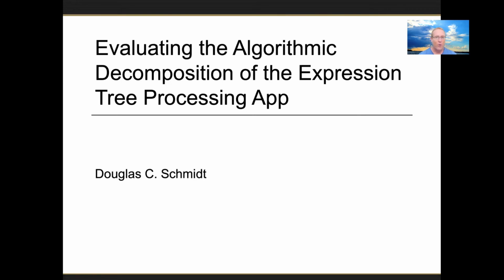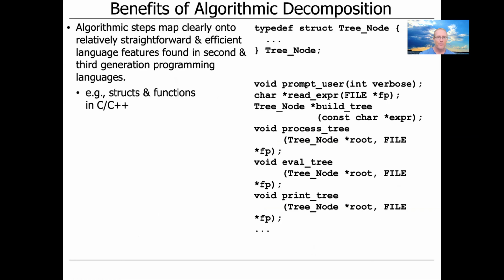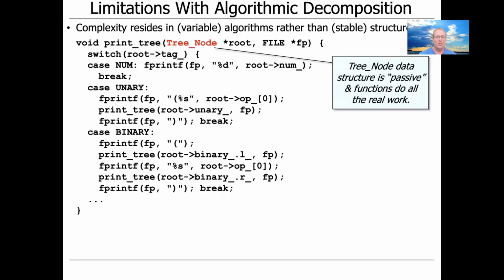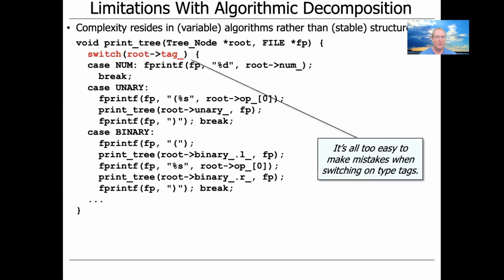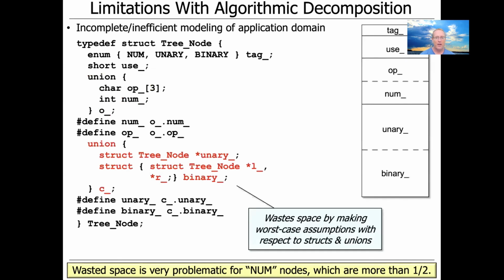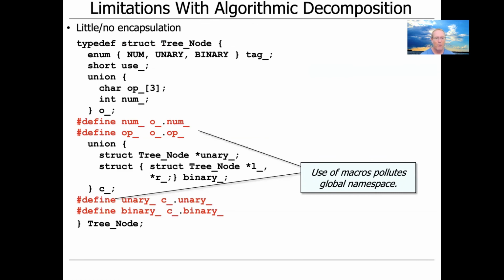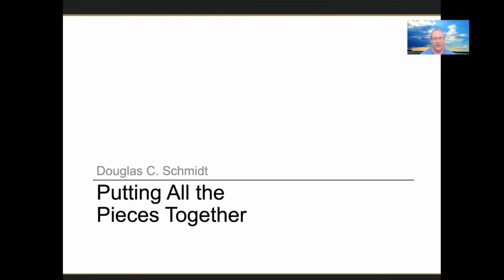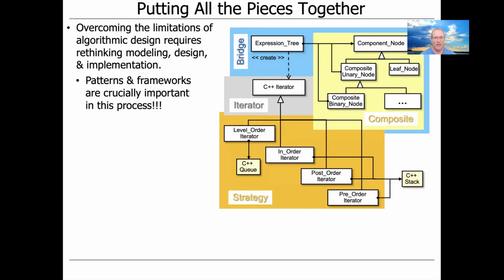Evaluating the Algorithmic Decomposition of the Expression Tree Processing App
This video evaluates the pros and cons of performing an algorithmic decomposition on the expression tree processing app case study.